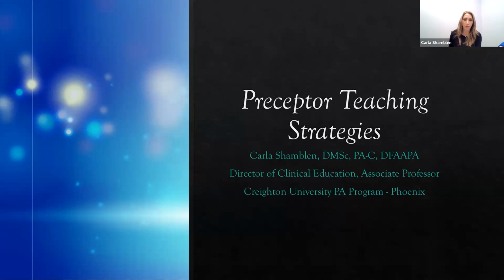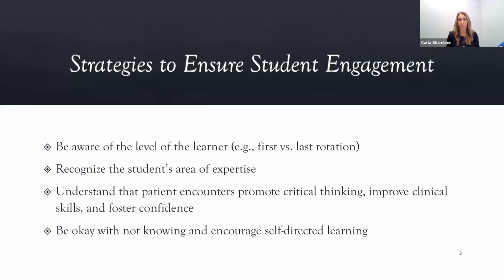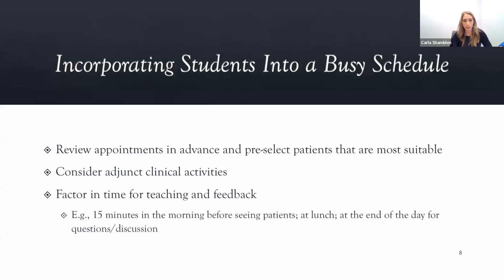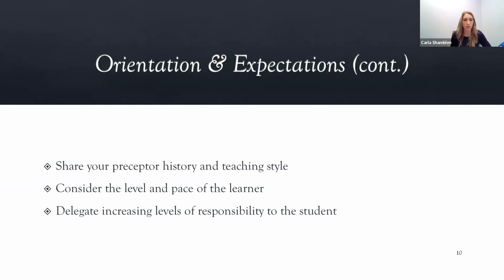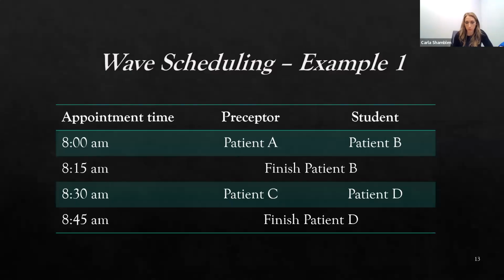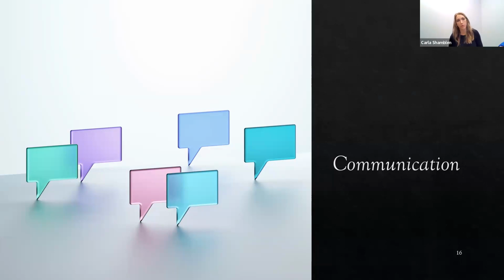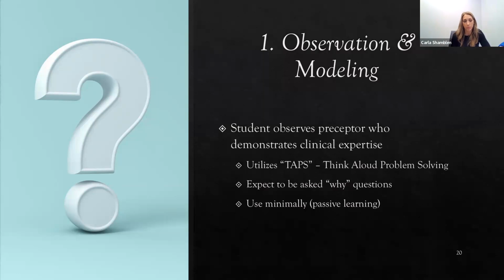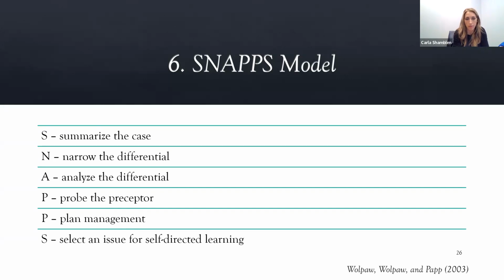PA Preceptor Session II: Teaching Strategies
Carla Shamblen